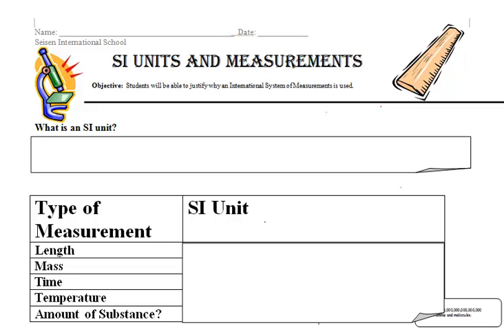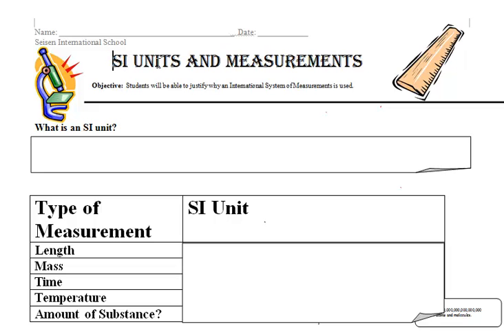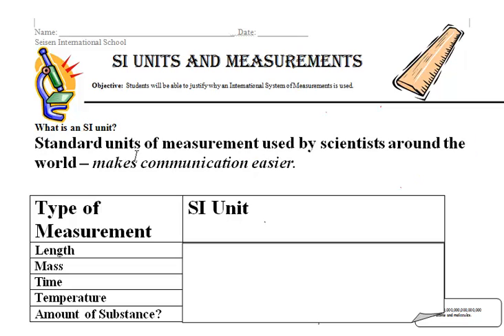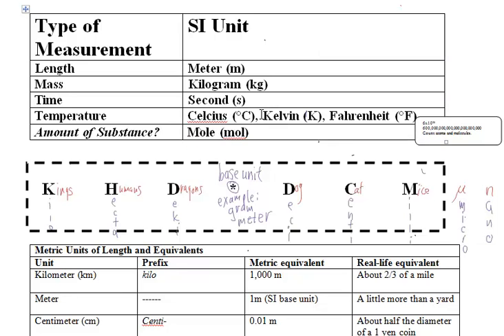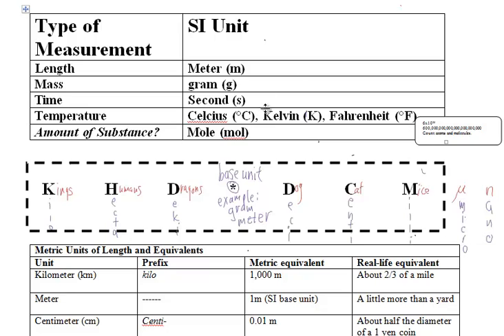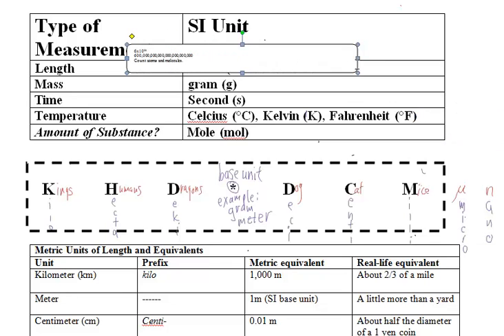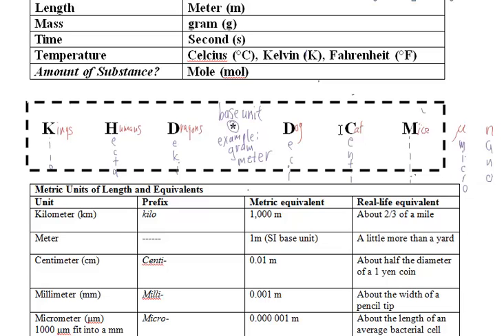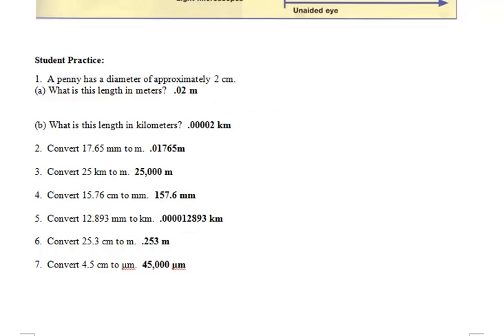SI Units and Measurements